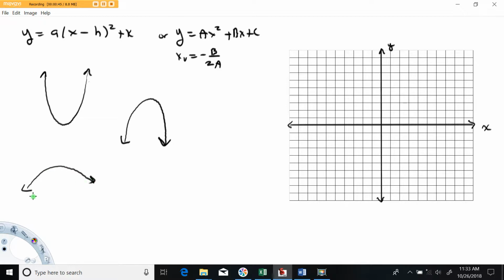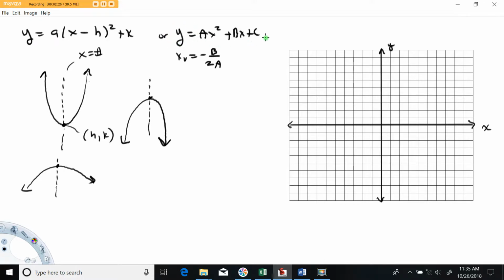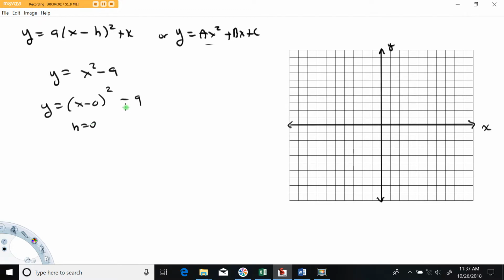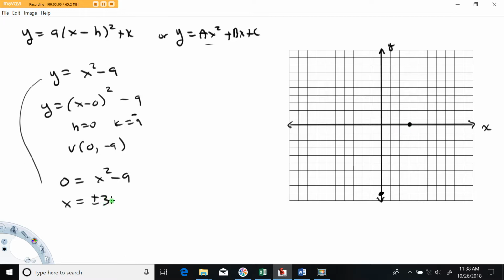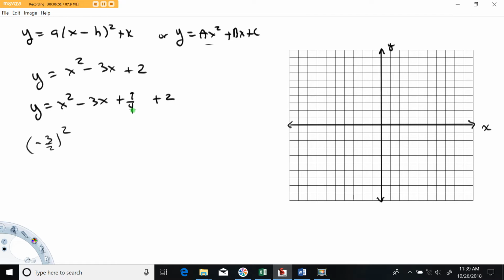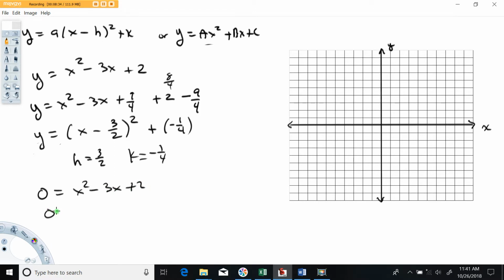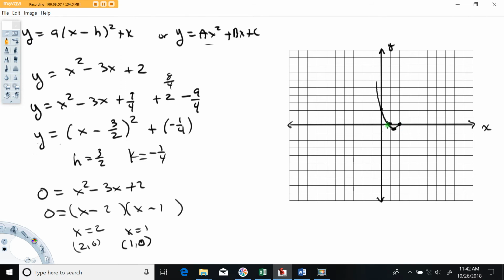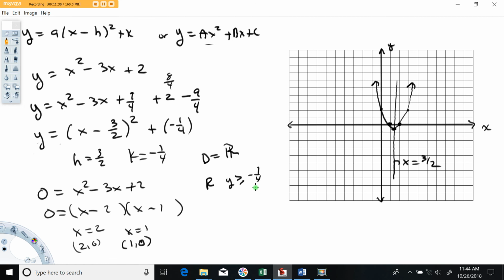how to graph parabolic functions Vdieo 1